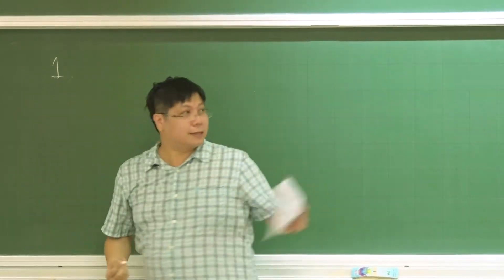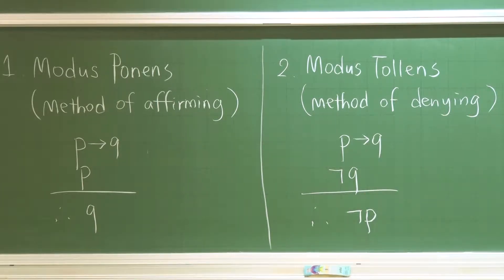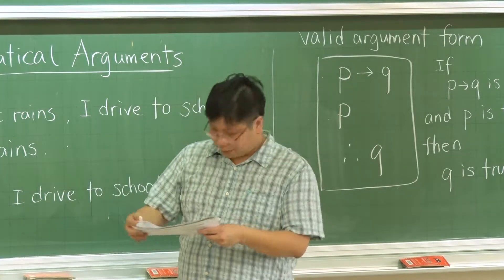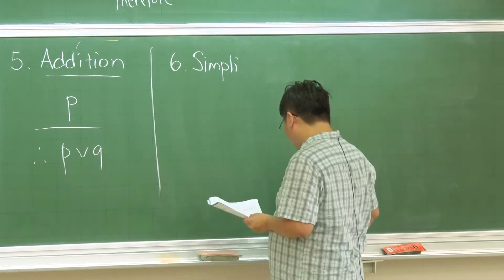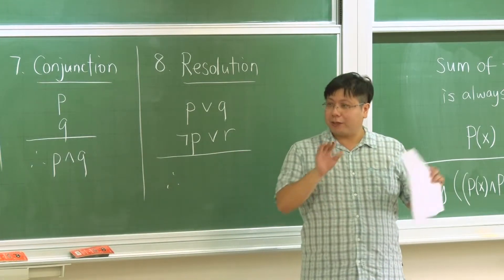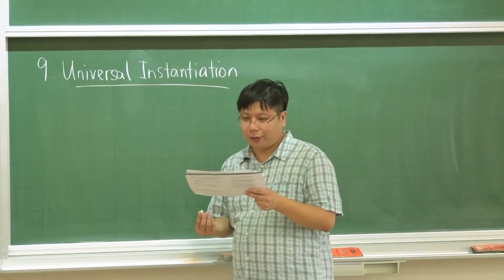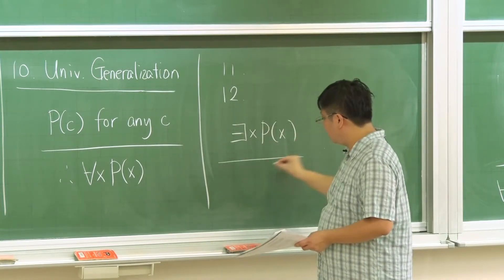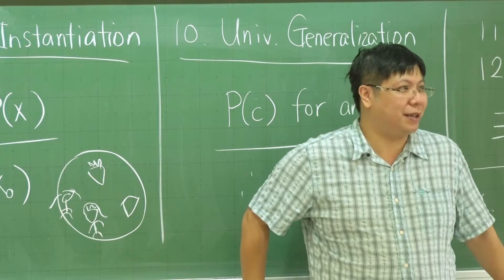10410韓永楷教授離散數學_第6D講 Propositional function review